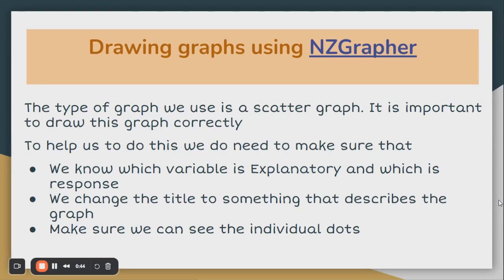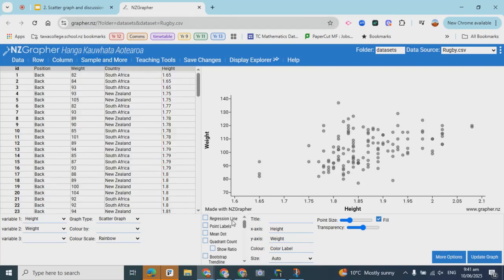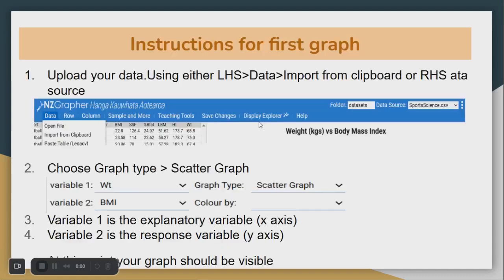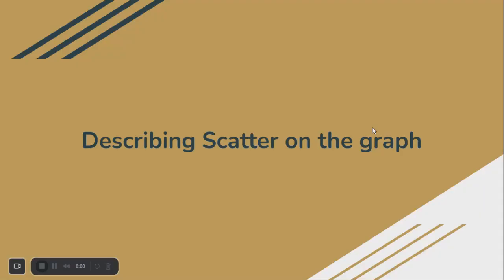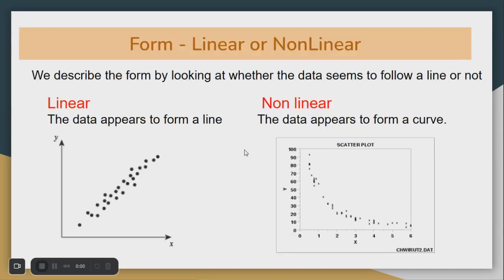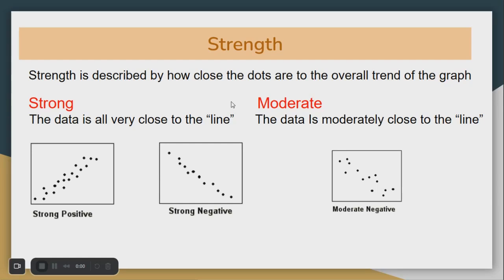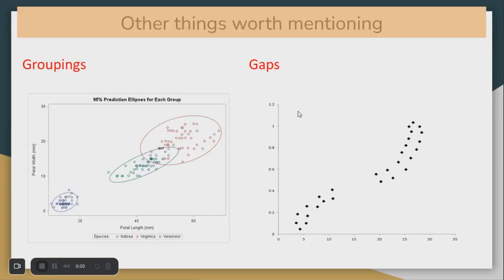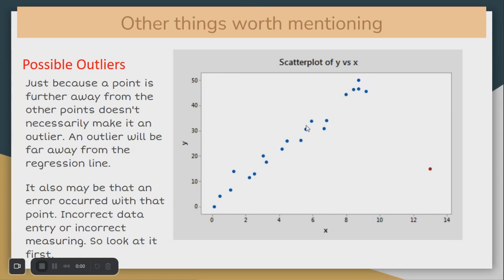NCEA Level Three 3.9 BV Scatter graph and discussion NOTES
This is the instructions for the visual explanation of the scatter graph for the Bivariate data investigation